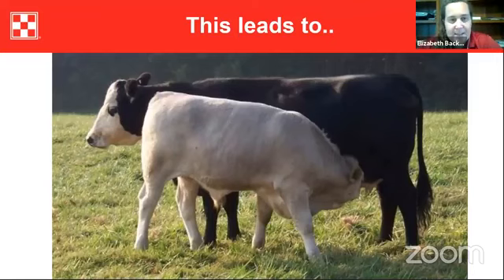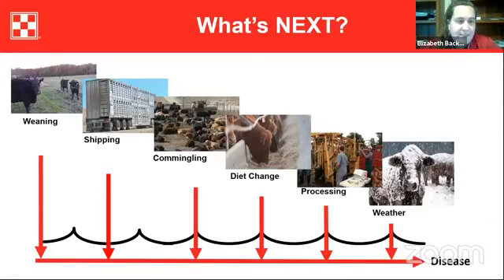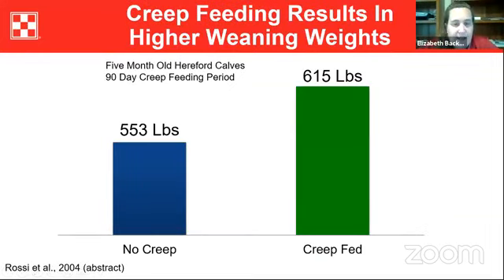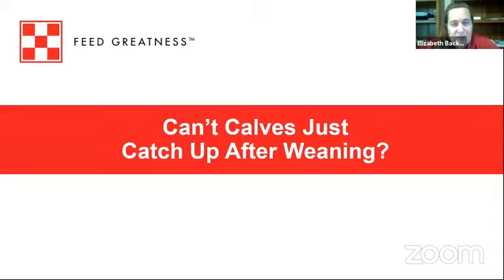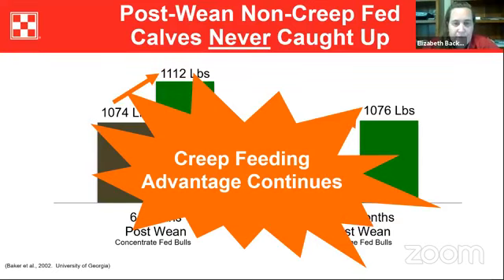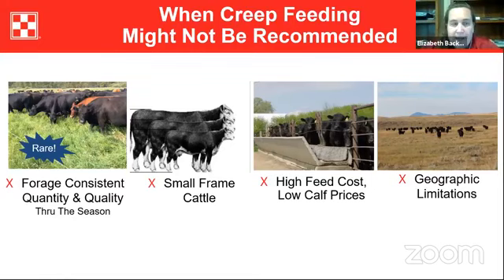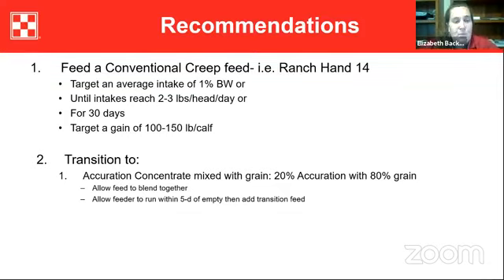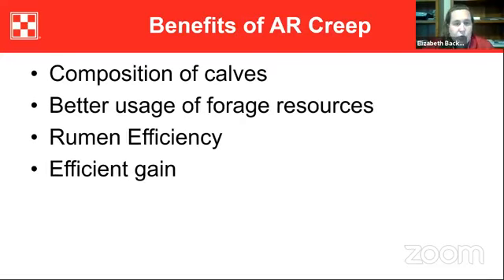Creep Feeding with Dr. Elizabeth Backes-Belew, Purina Animal Nutrition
Part 2 of our ongoing Cattle Series, this week we hear from Dr. Elizabeth Backes-Belew with Purina Animal Nutrition. Listen to the playback about creep feeding your calf crop.